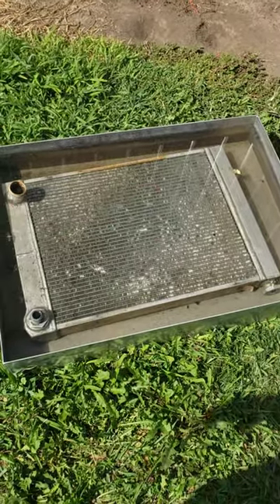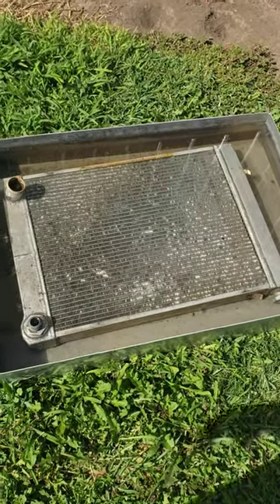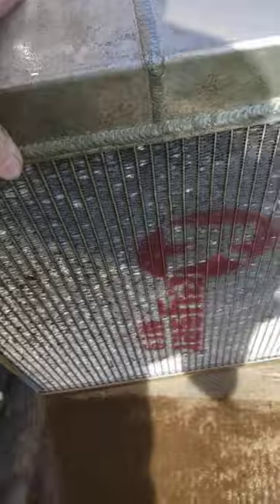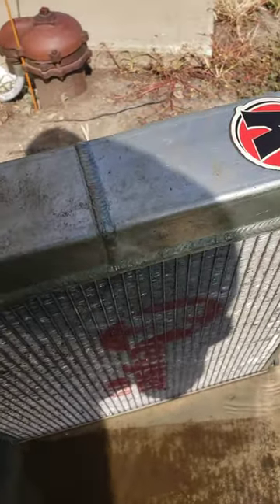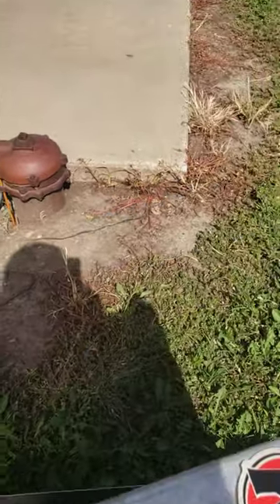Hammond Motorsports part 2 radiator cleaning